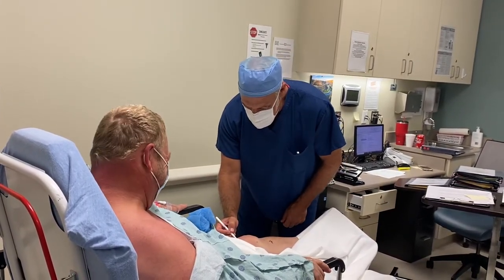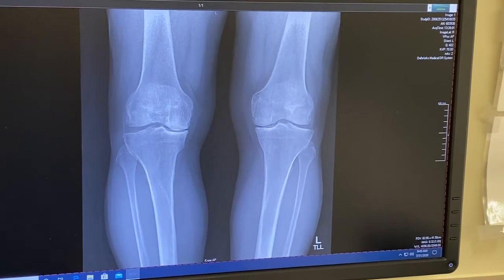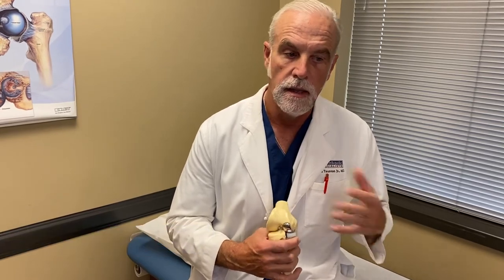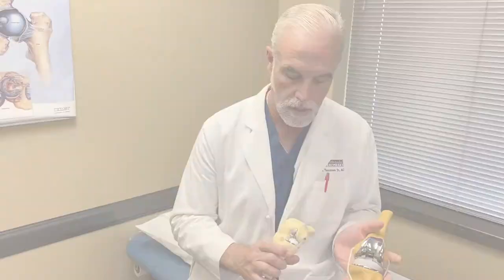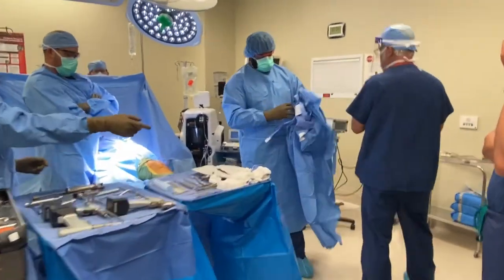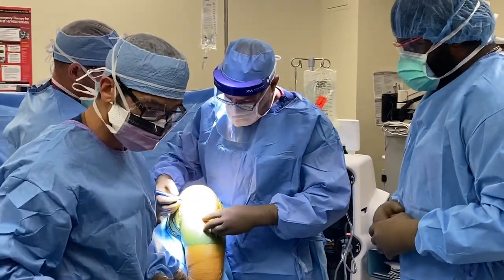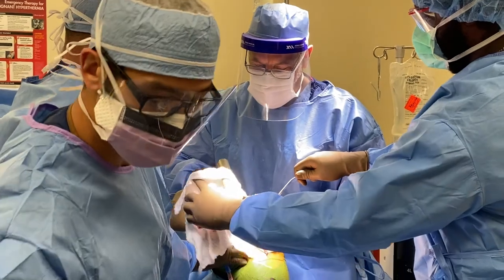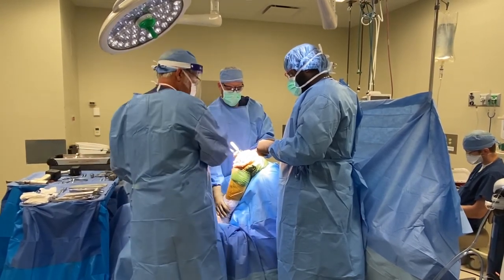Unicompartmental Knee Replacement Explained by Dr. David Taunton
Check out renowned orthopedic joint replacement surgeon, Dr. O. David Taunton Jr., M.D., as he explains more about a surgical treatment option for knee arthritis known as unicompartmental knee replacement surgery.

Dr. Taunton is a Board Certified Orthopedic Surgeon who is Fellowship-Trained in Joint Replacement of the Hip & Knee. He also specializes in Minimally Invasive Revision Hip & Knee Replacement Surgery. Dr. Taunton has over 20 years of experience & has performed over 12,000 joint replacements.

Texas Orthopedic Specialists is comprised of board certified, fellowship-trained orthopedic surgeons & sub-specialized doctors. Our specialists share a passion & dedication to providing the highest quality orthopedic care for all your musculoskeletal needs. Their subspecialty services include sports medicine & arthroscopic surgery of the shoulder, hip & knee, orthopedic fracture management, minimally invasive joint replacement, foot & ankle surgery & hand & upper extremity surgery. With offices in Bedford, TX, Keller, TX, & Denton, TX, we provide top notch orthopedic care to all of North Texas.